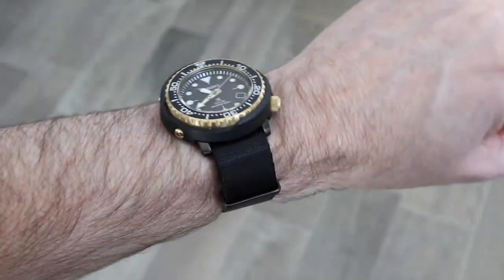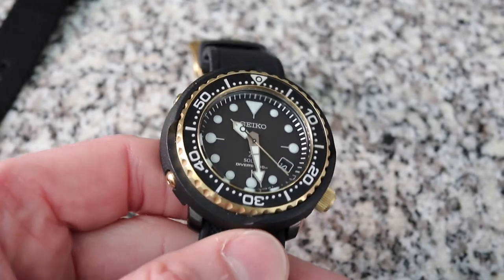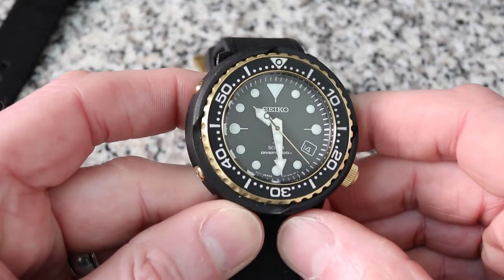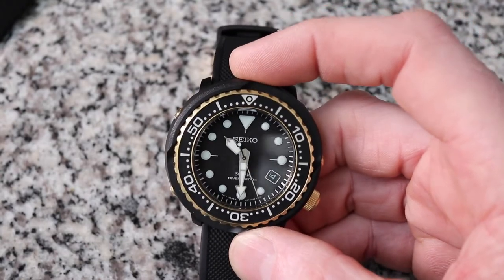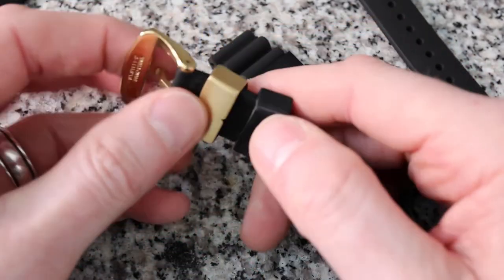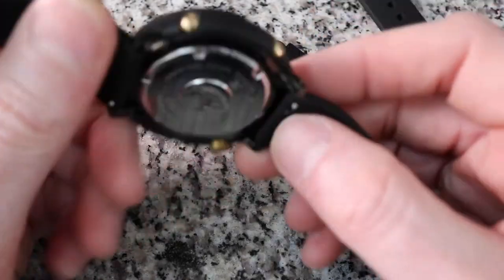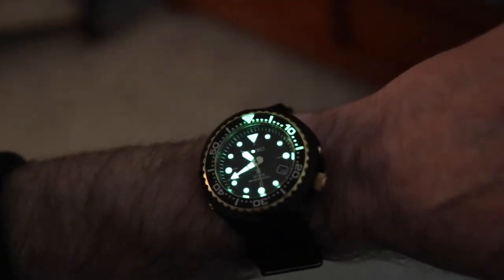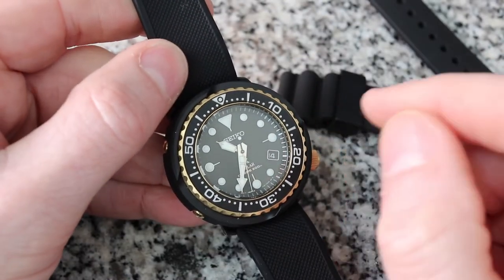Seiko Tuna Solar SNE498 (Solar Turtle) Black and Gold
Sorry for the spelling of lumed. I watched the video back and just caught it. Lol! That’s how we spell in in Texas. Lol!

Known more comonlly as the Solar Tuna